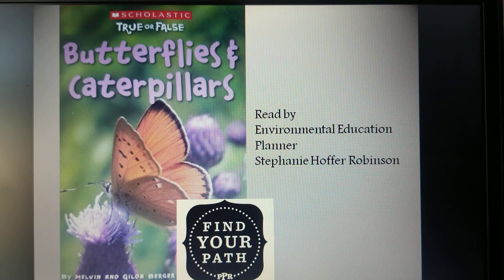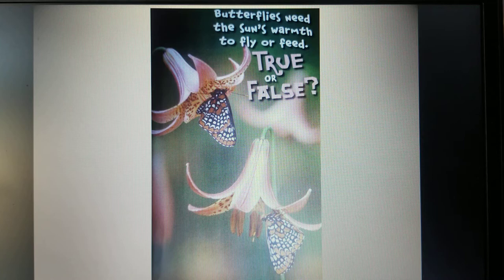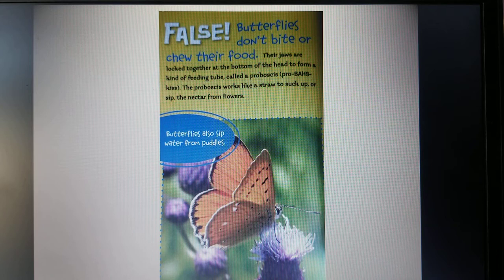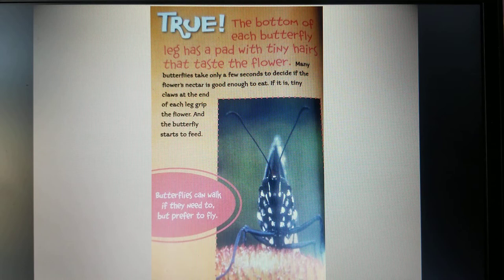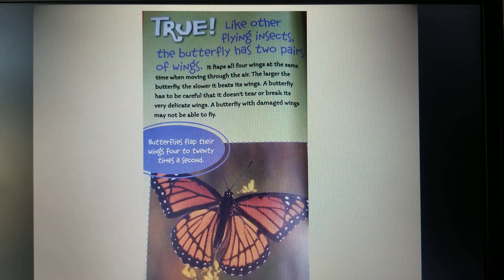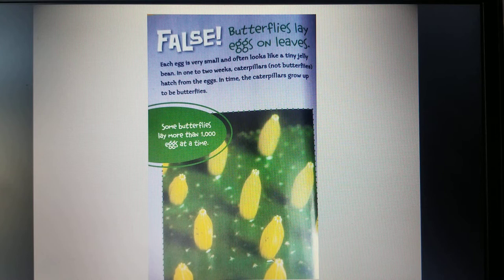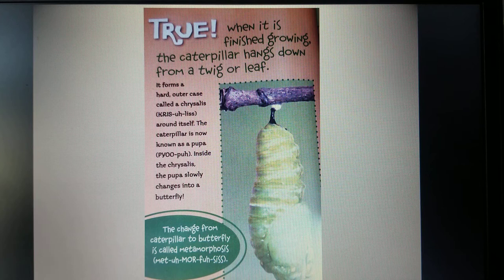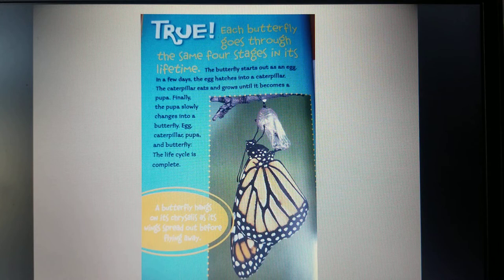Butterfly & Caterpillar True and False Activity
Join us for this interactive storytime in a fun question and answer format.  True or False questions with lots of cool pictures will help us learn all there is to know about Butterflies!